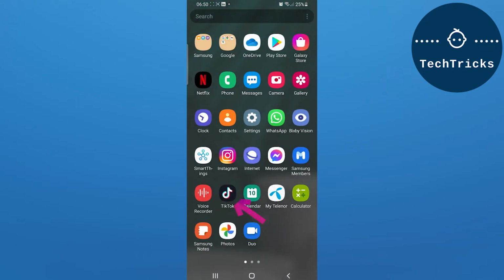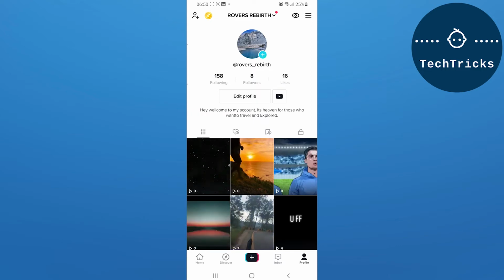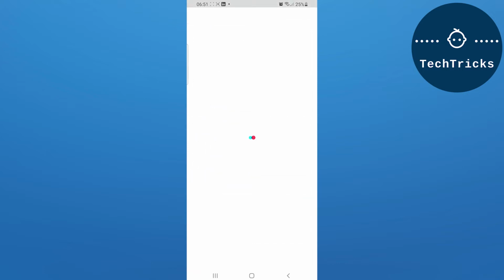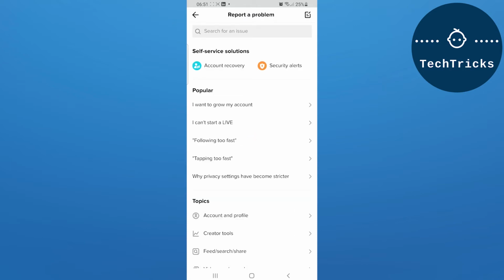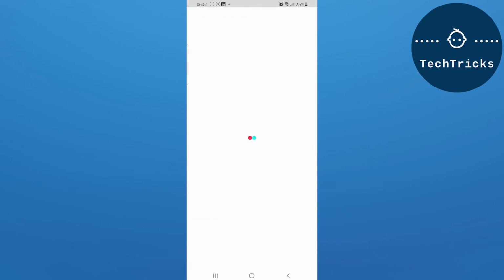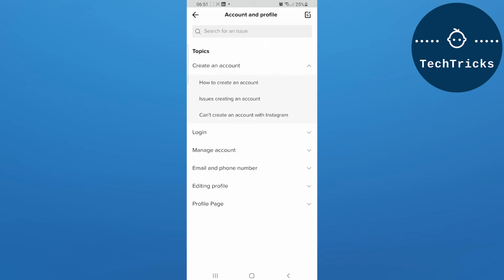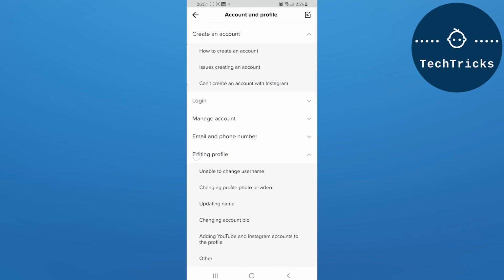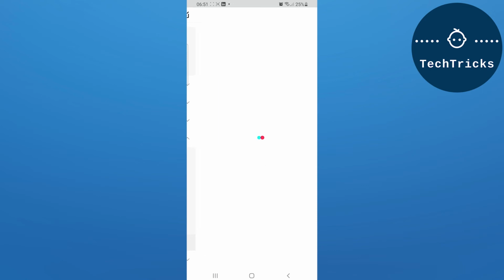[TikTok] How to Message Under 16 on TikTok 2022 (Tiktok)